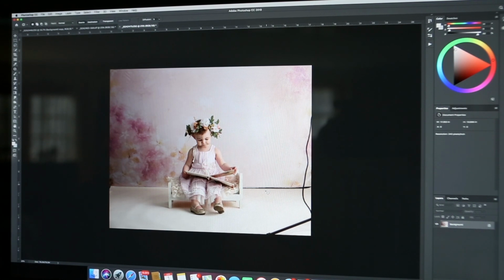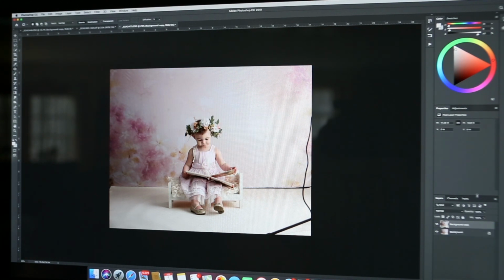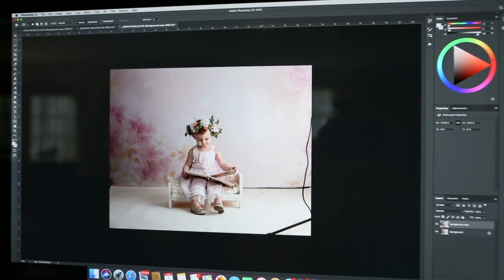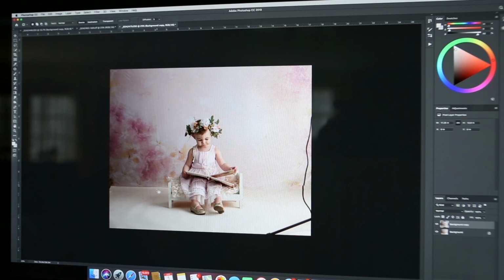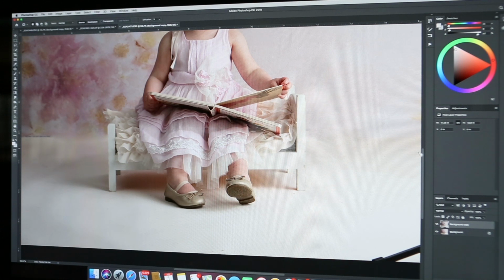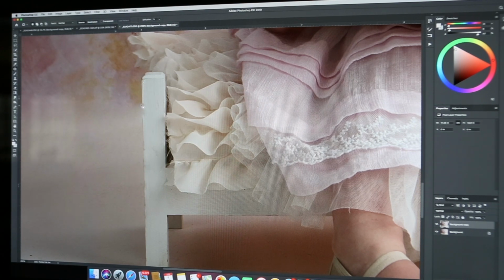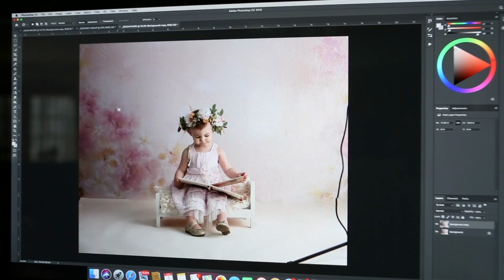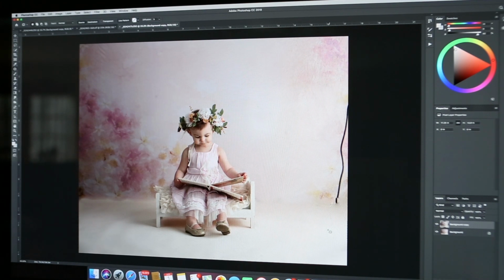Quick Backdrop Blending Tutorial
A quick video featuring one way i blend my backdrop and floordrops together